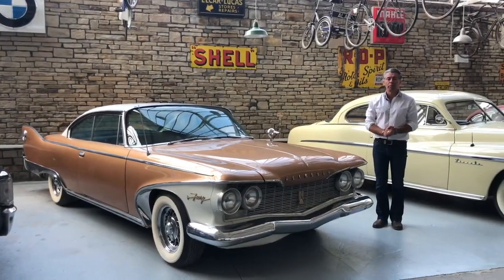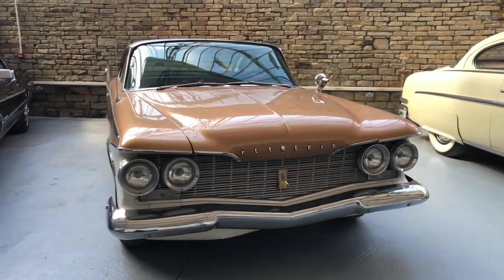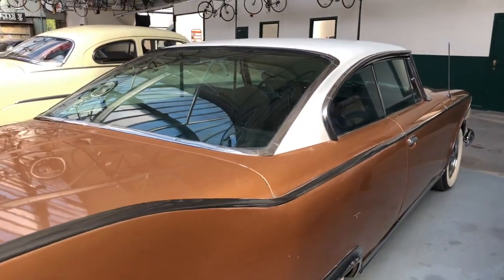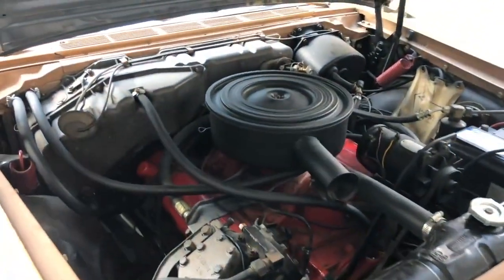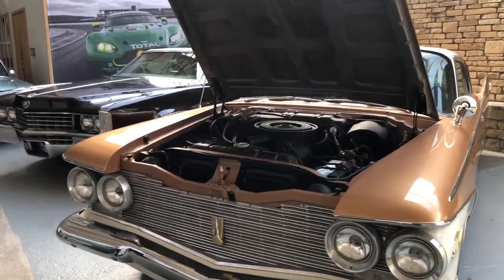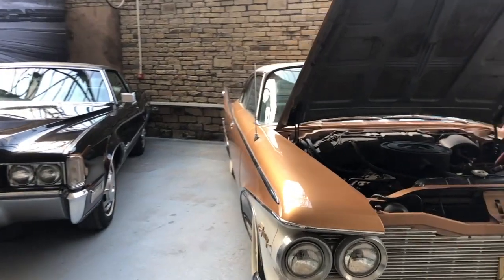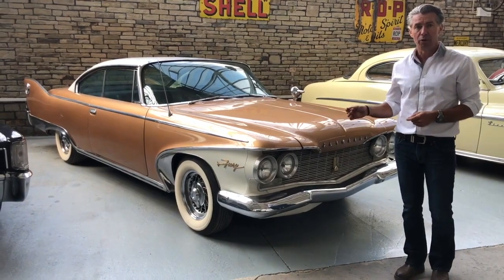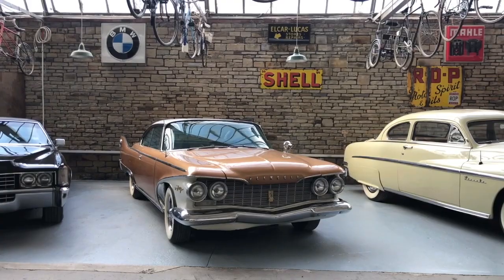1960 Plymouth Fury Sports Coupe - Brookway Investments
Brookway Investments present an incredibly rare 1960 Plymouth Fury Coupe